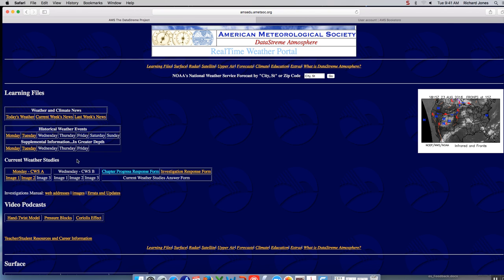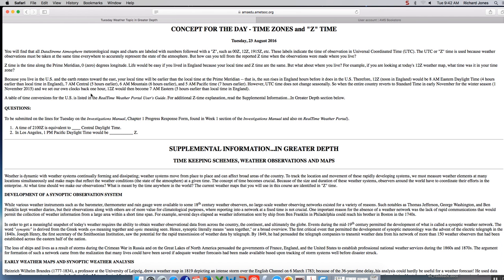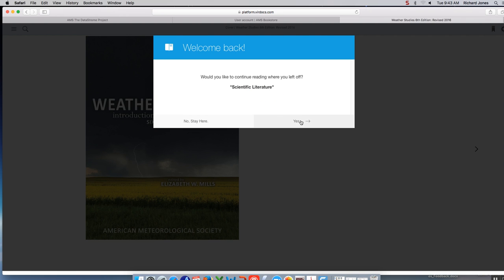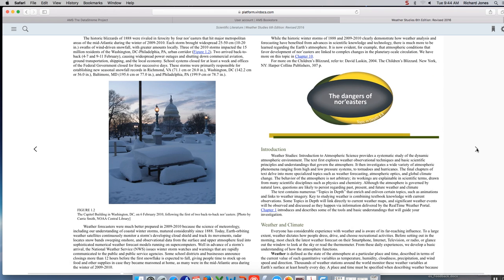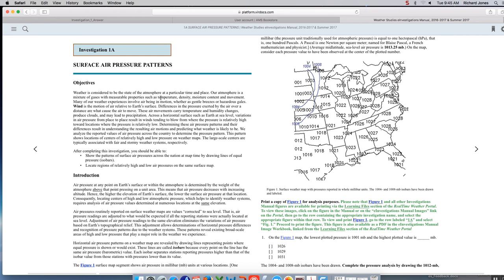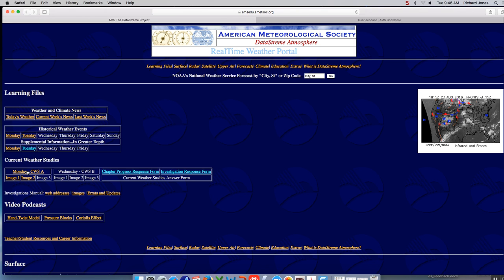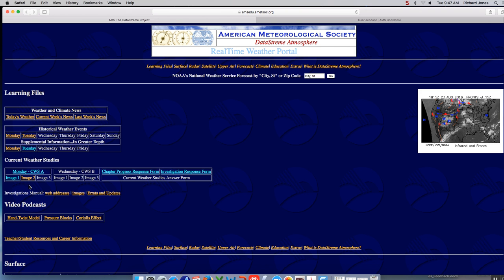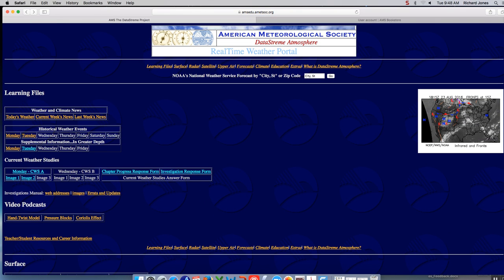Introduction to AMS Weather Studies